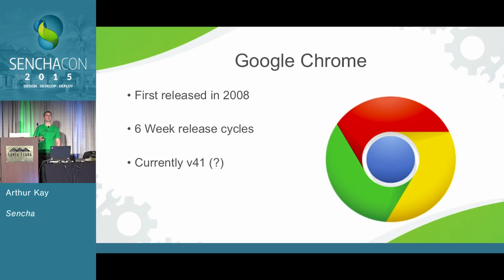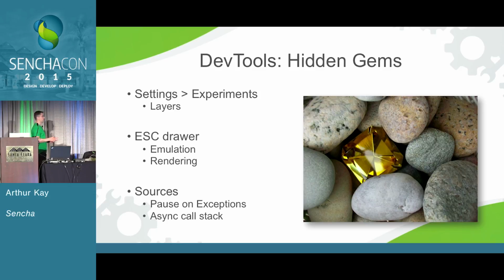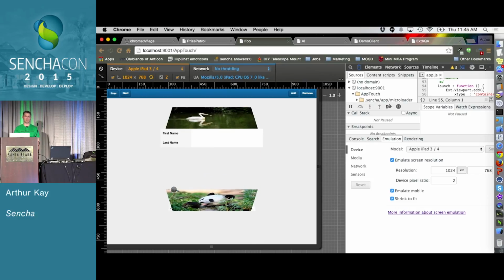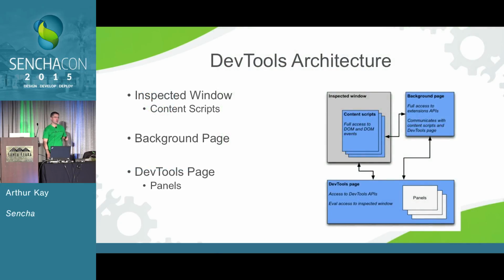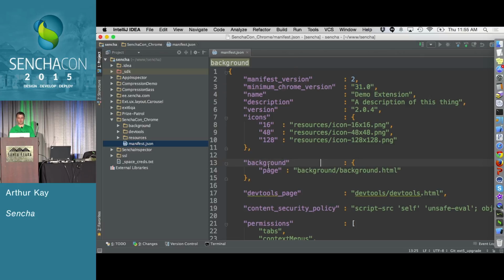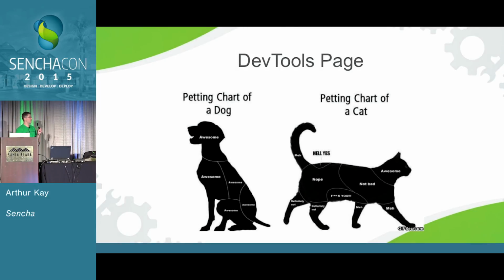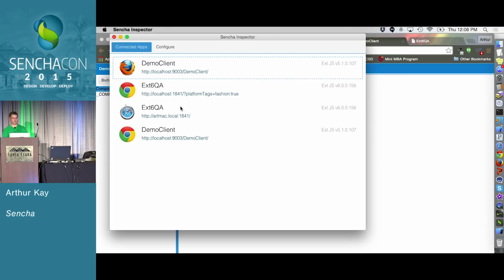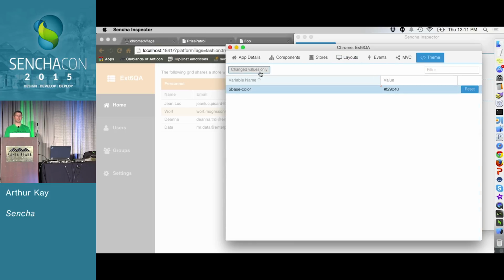Debug your apps with Google Chrome and Sencha (SenchaCon 2015)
Debugging enterprise JavaScript applications historically been a huge pain in the neck. Thankfully the developer tools in most modern browsers have matured and make inspecting application logic easier than ever. Google Chrome in particular has a rich set of debugging tools, which can be further complimented with Chrome Extensions.

Join Arthur Kay, Developer Relations Manager at Sencha, as he discusses the Sencha platform, explains how Sencha built App Inspector for Sencha, and dives into techniques for building your own debugging extensions for Google Chrome.